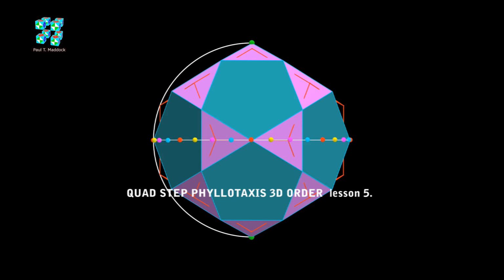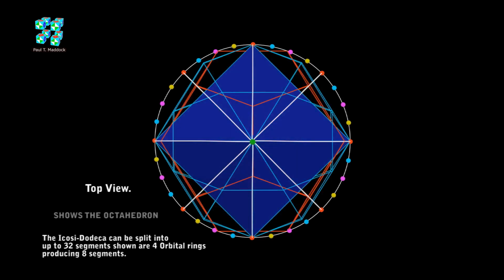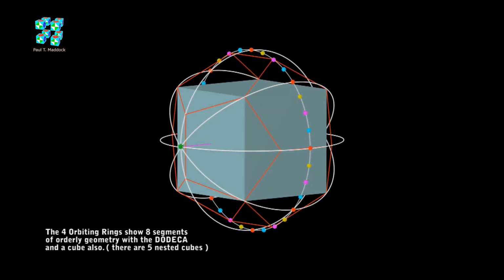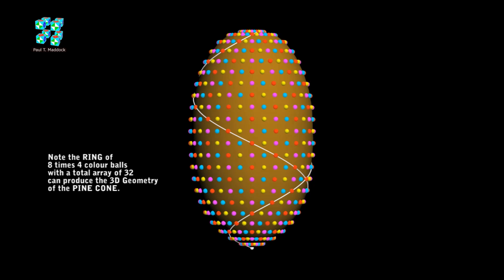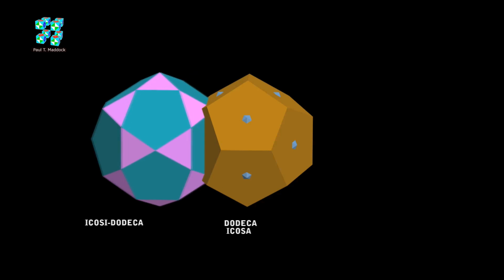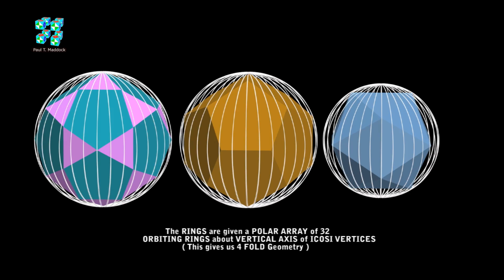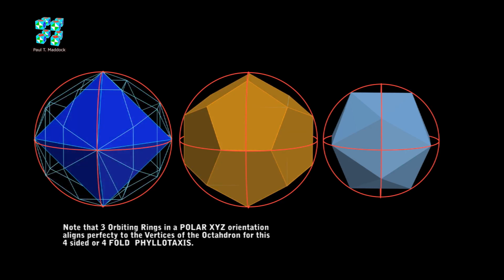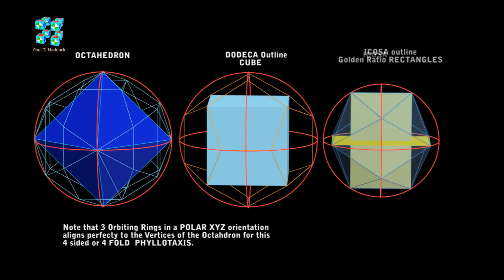QUAD STEP PHYLLOTAXIS 3D ORDER Lesson 5.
LESSON 5 is a focus on the 4 Sided or 4 FOLD geometry of QUAD STEP PHYLLOTAXIS which is based around the Octahedron which is part of the 5 PLATONIC SOLIDS.

ORDER COMES FROM THE TRIPLE PHI VECTOR SYSTEM .